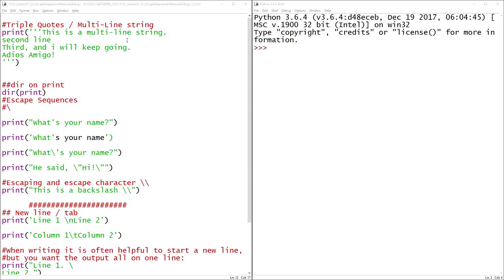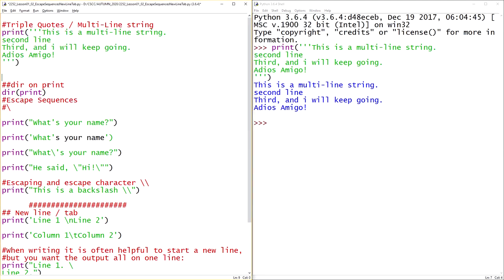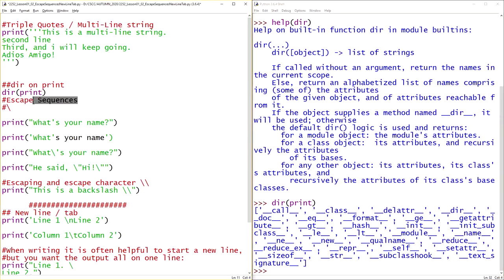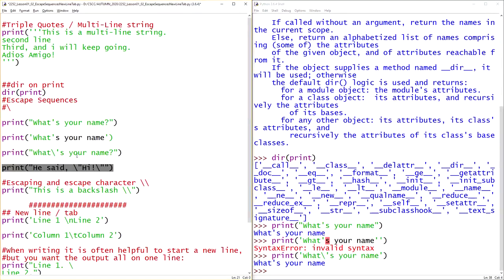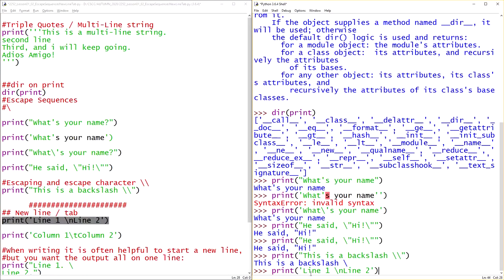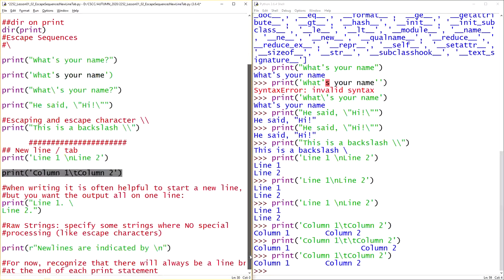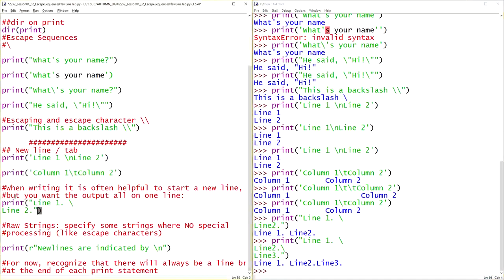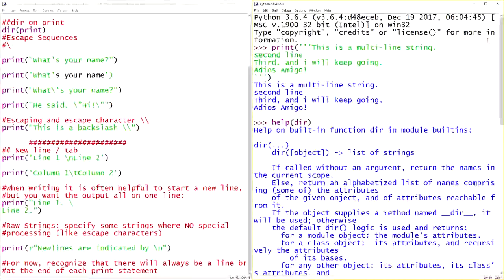CSCC Wojton 2252 Lesson01 dirEscapeSequencesNewLineTab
Here I discuss basics of dir, print, and escape sequences